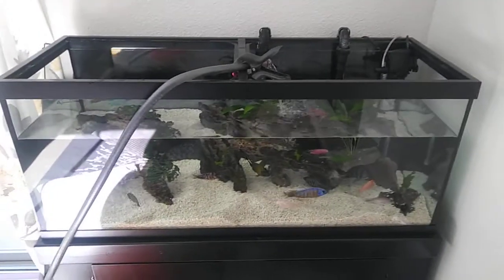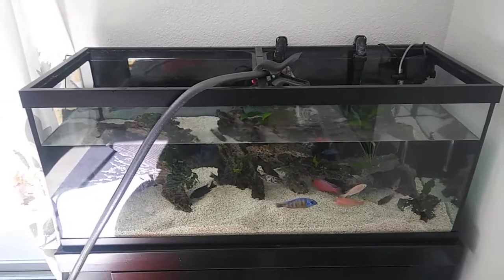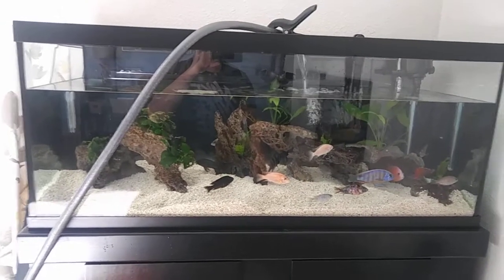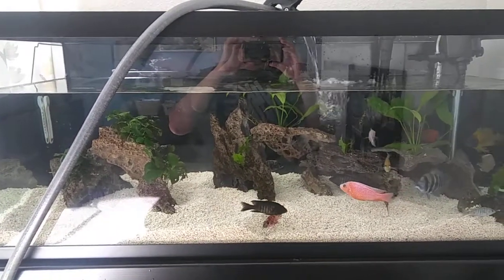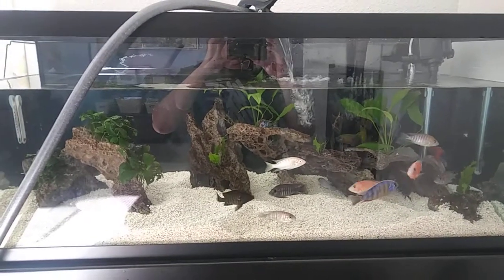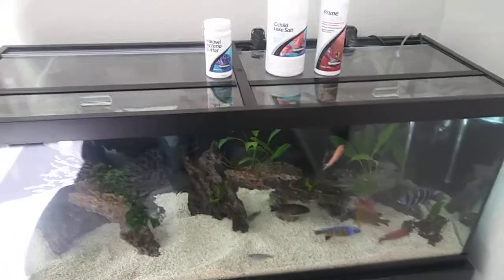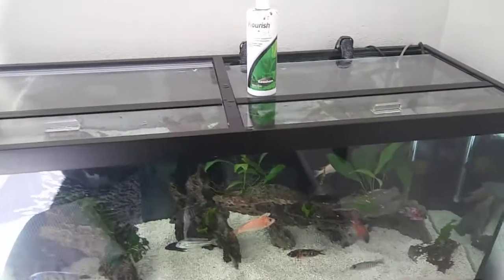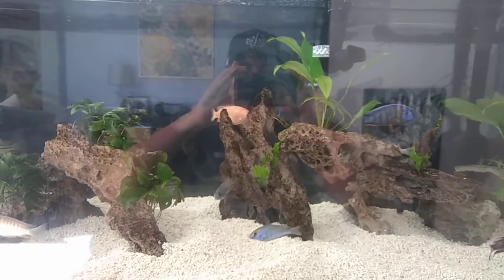My water change on my 75 gallon african cichlid tank and update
Hi everyone this is my Saturday routine of how i do my water changes and what i use to keep my fish healthy.